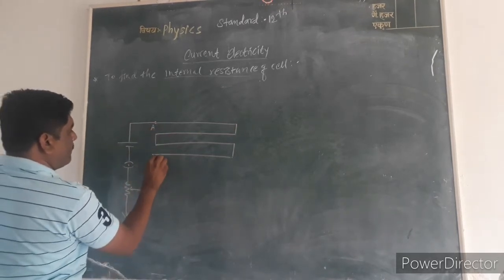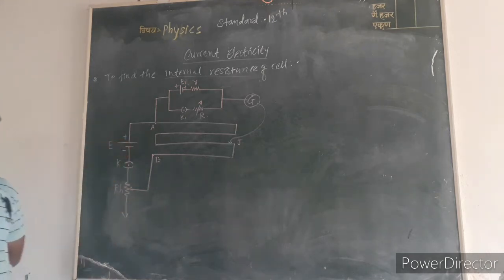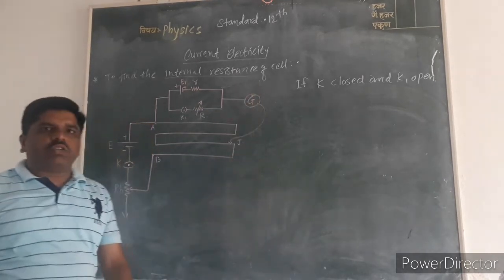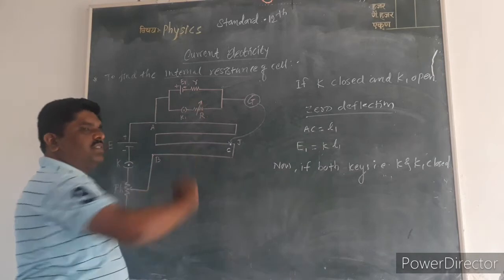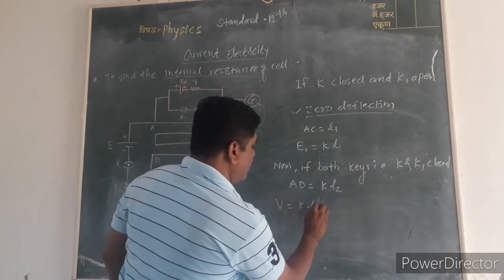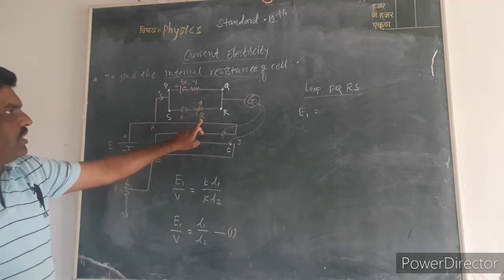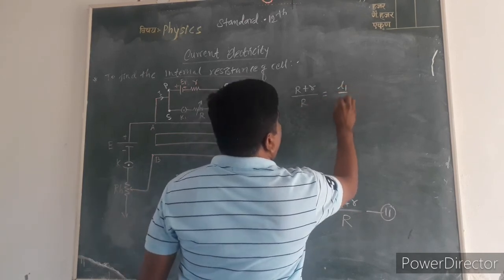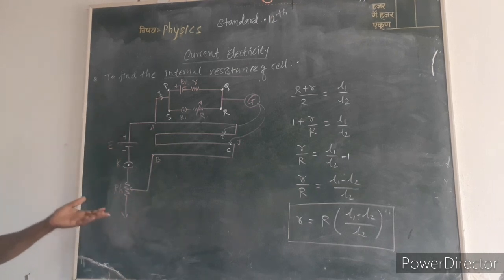Current electricity 12th L6